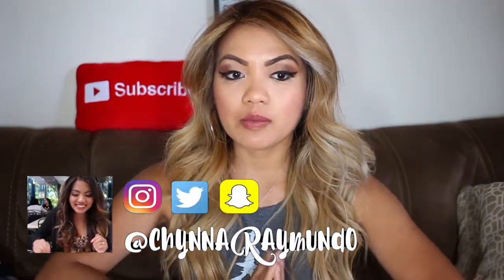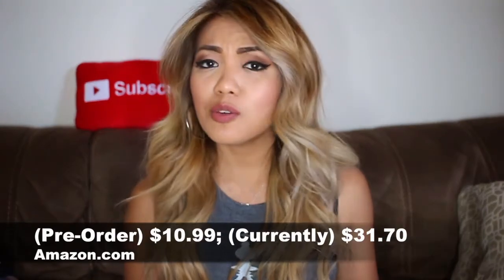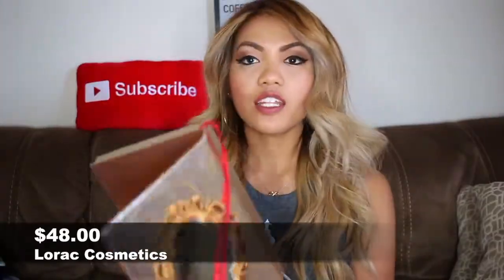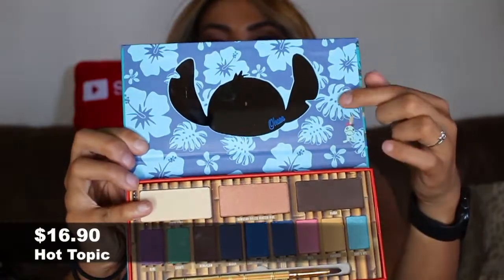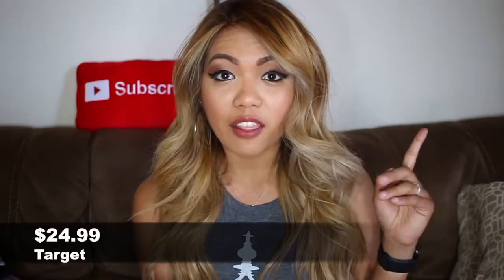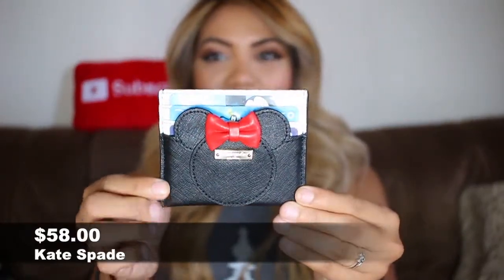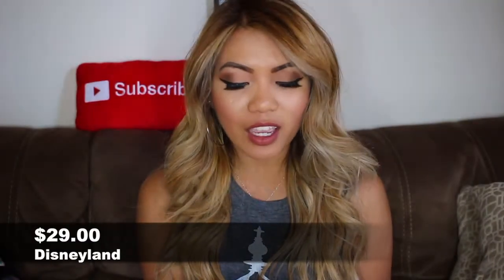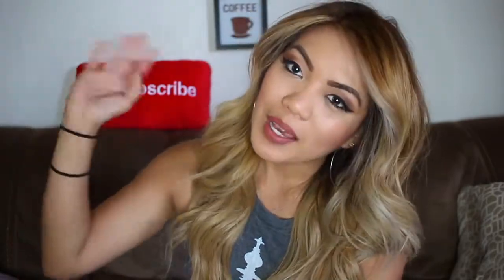June Disney Haul | ChynnaRaymundoTV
Hi Disney ohana! Sorry for the super late upload on this month's video. In case you're new, I do monthly Disney hauls where I show all the Disney merchandise I buy that month! For June I got some pops, makeup, and lots of random merch that I wanted to show you guys :)

Here's a list of the merch I got:

Olaf Funko Pop

Groot Amazon Exclusive Funko Pop

Darkwing Duck Funko Pop

Launchpad McQuack Funko Pop

Gosalyn Mallard Funko Pop

Live Action Beauty and the Beast Target Exclusive Blu-Ray: target.com

Disneyland Plaque Keychain: Disneyland

Disneyland Starbucks Ceramic Mug: Disneyland

EQUIPMENT I USE:

Main Camera
Vlog Camera
Vlog Tripod
Action Camera